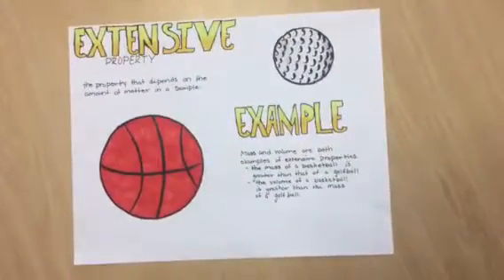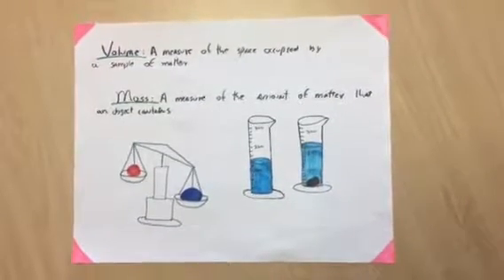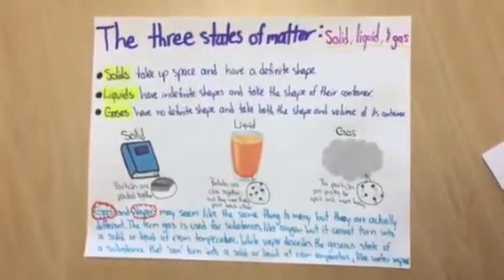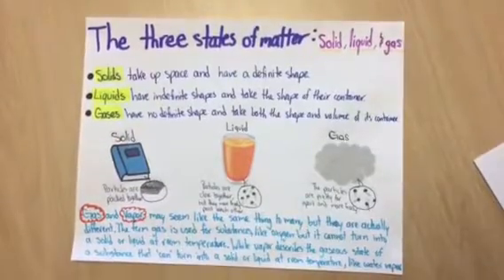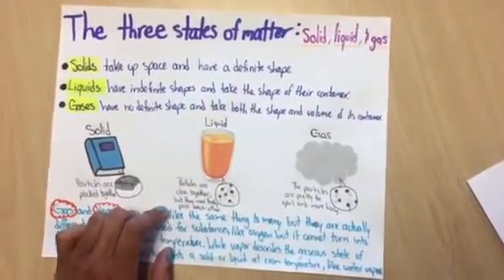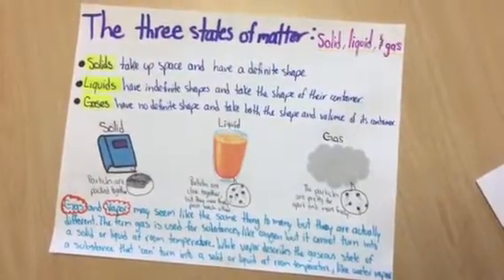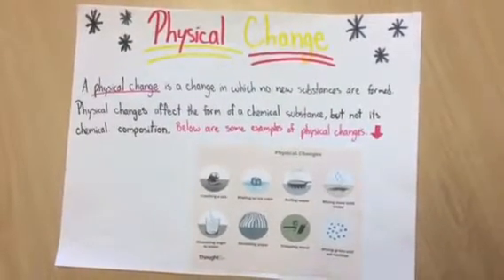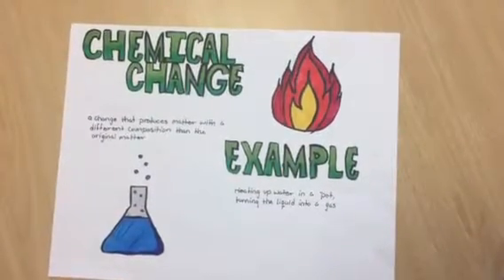Properties of matter paper slideshow